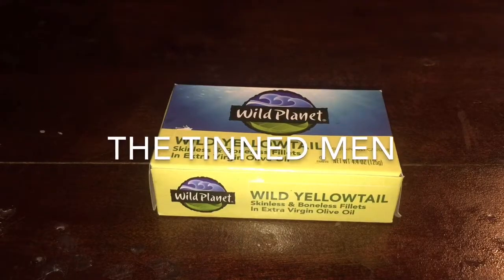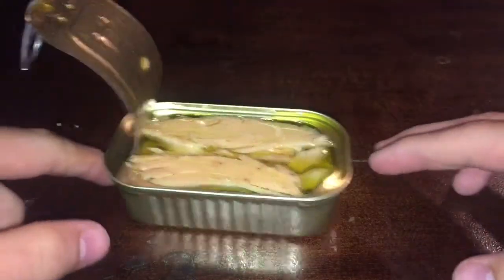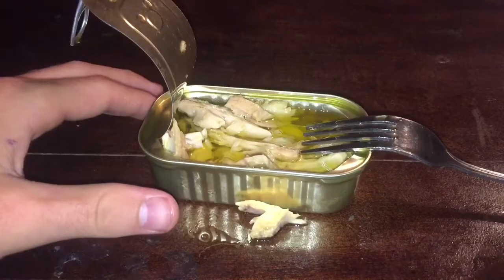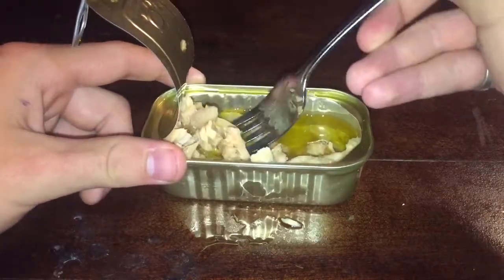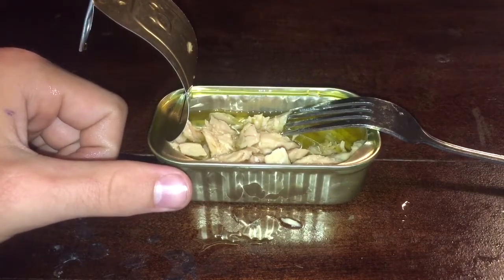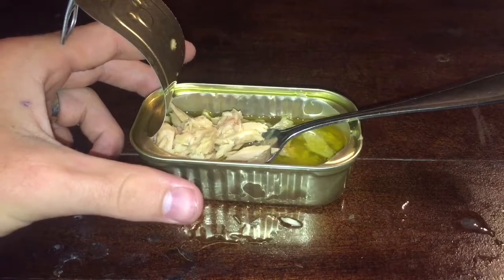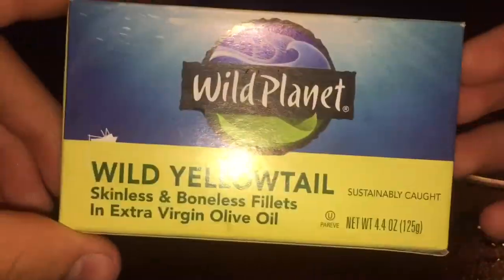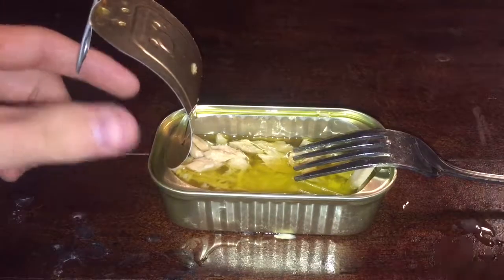Wild Planet Yellow Tail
Today we try some canned yellow tail from wild planet, we hope you enjoy. Leave a comment about what you want us to try next and tune in next Friday for more reviews!